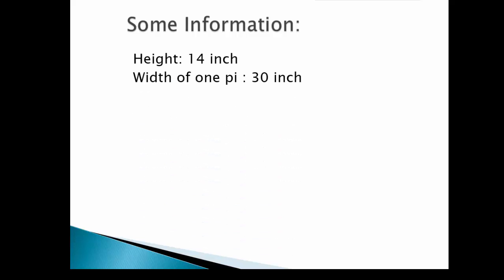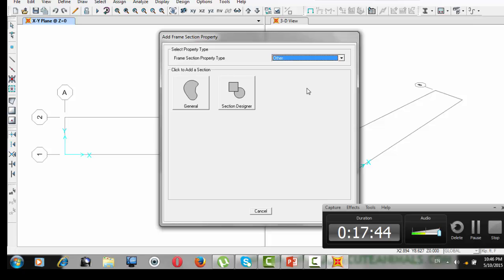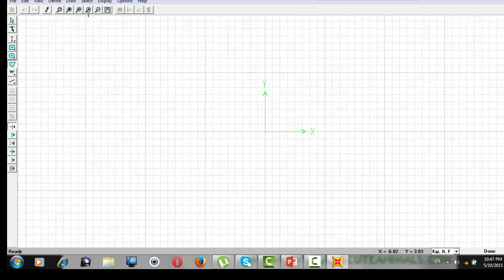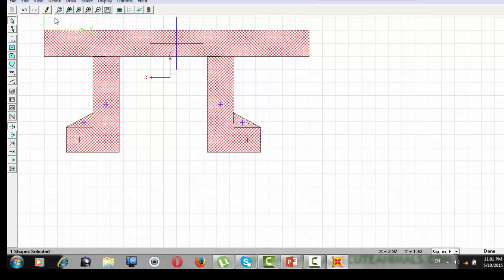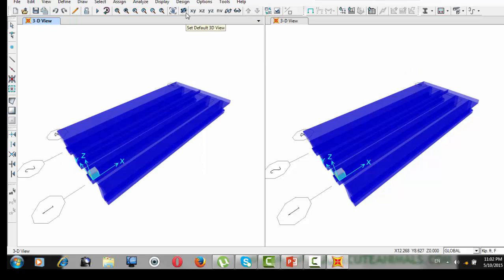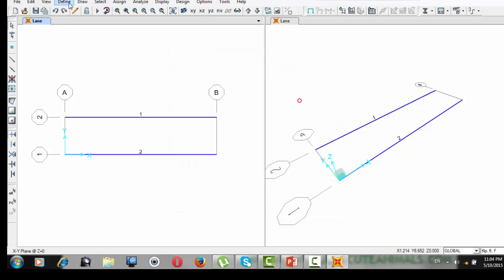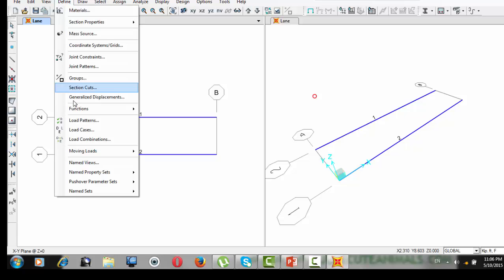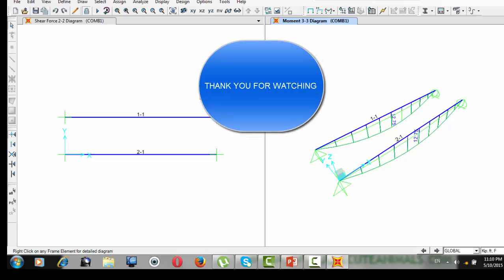Modeling of PI girder bridge in SAP2000 V15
Group-1, RC bridge design and construction